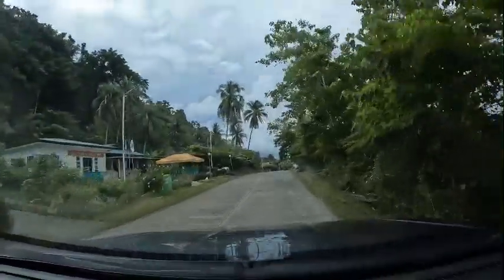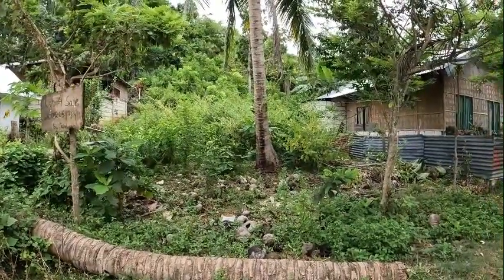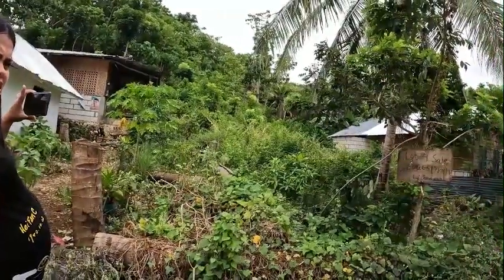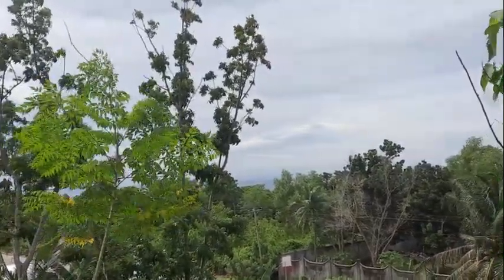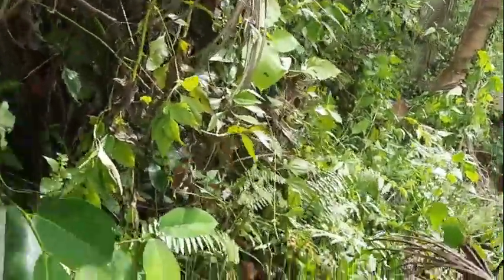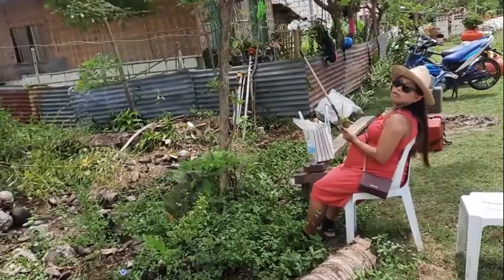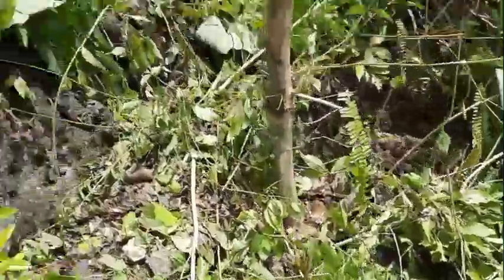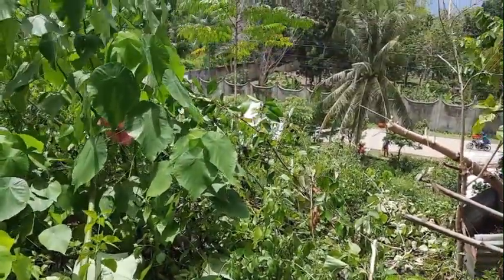Cheap Lot In Anda Bohol